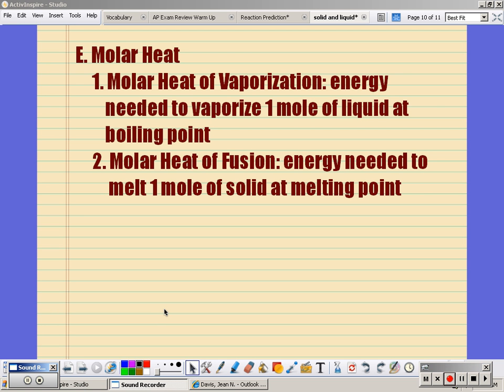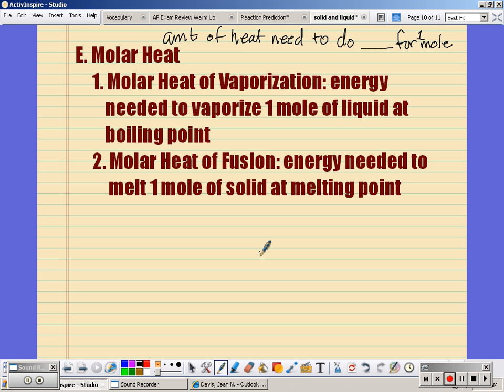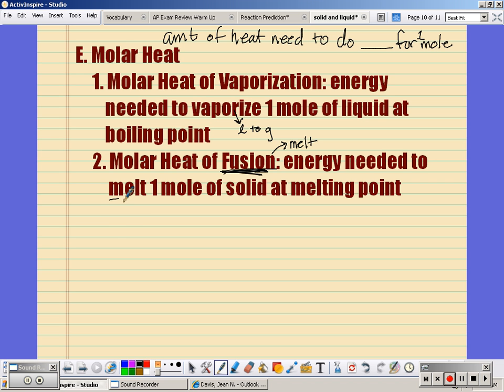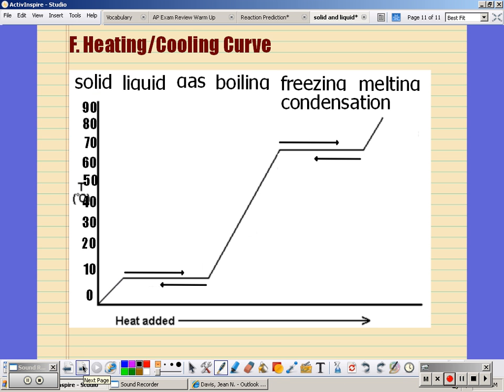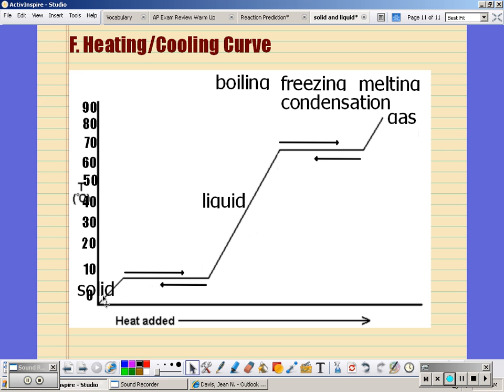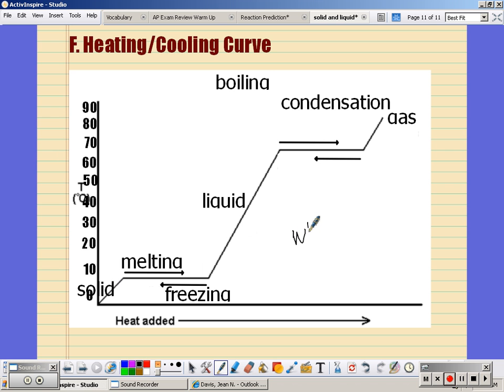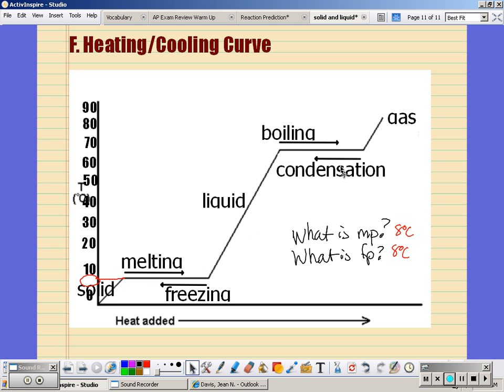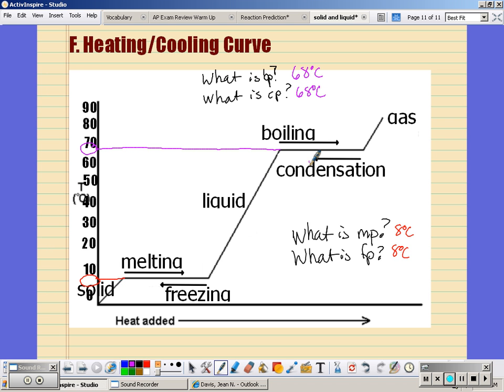Chemistry Heating Curve